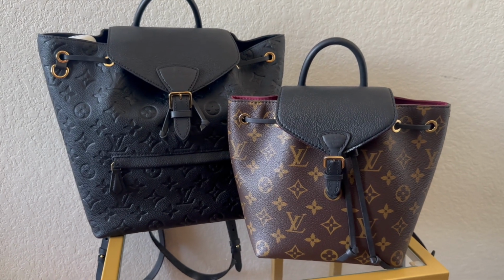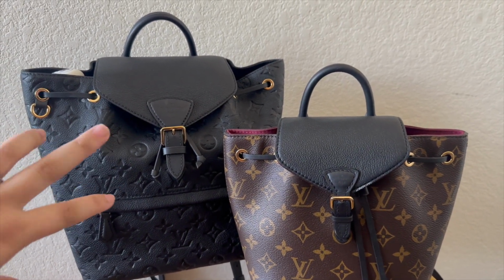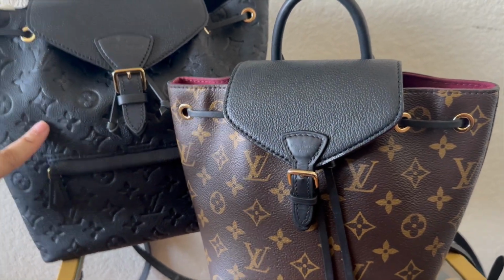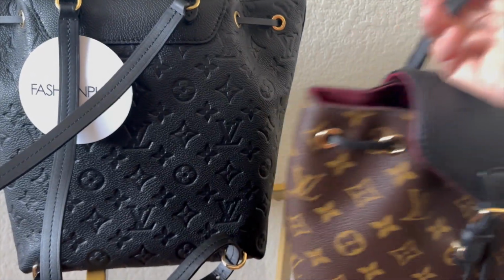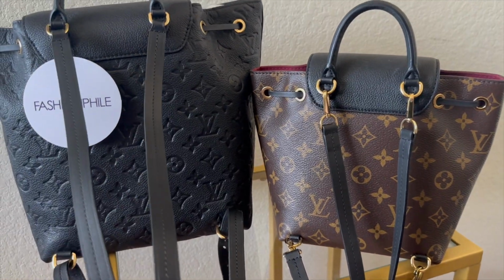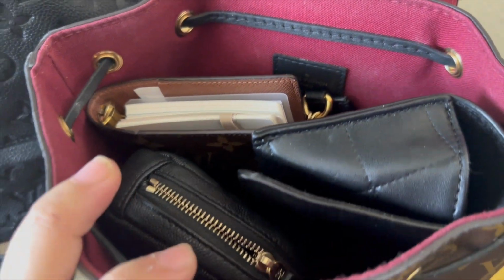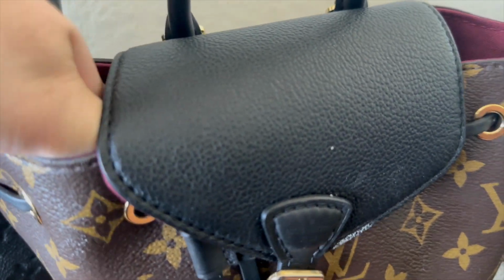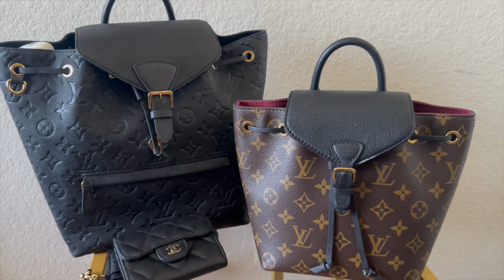Louis Vuitton Montsouris BB vs PM Backpack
Shop This Video:
LV Montsouris BB
LV Montsouris PM